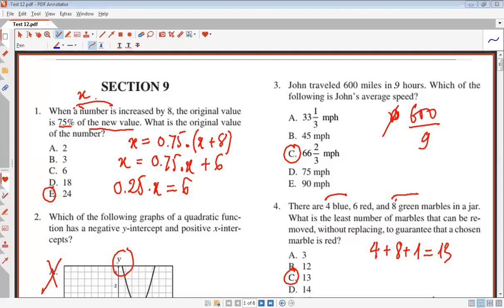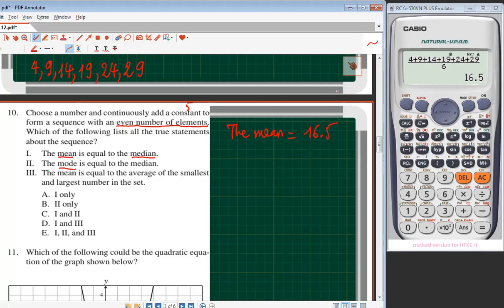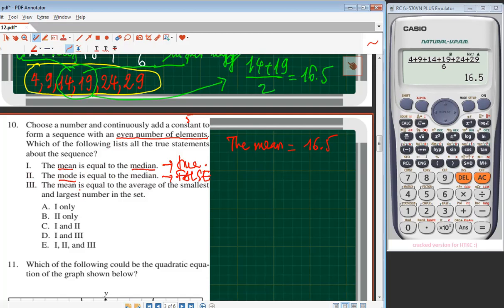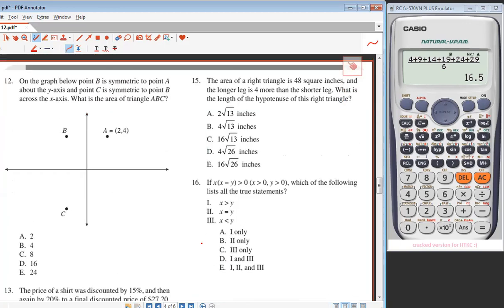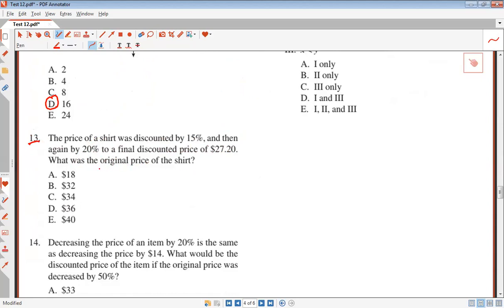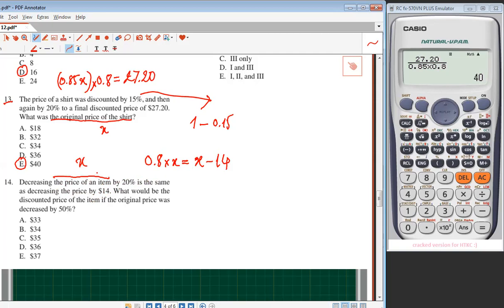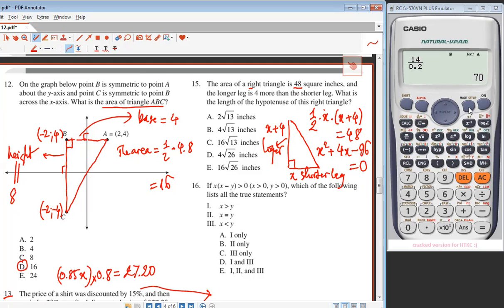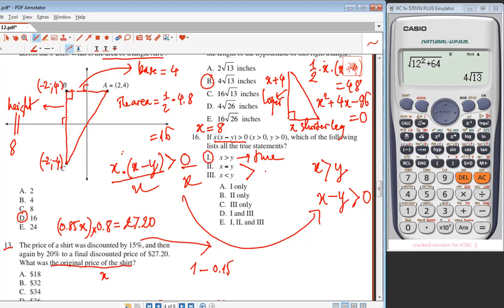(SAT math) Practice Test 012 (ques 10-16)